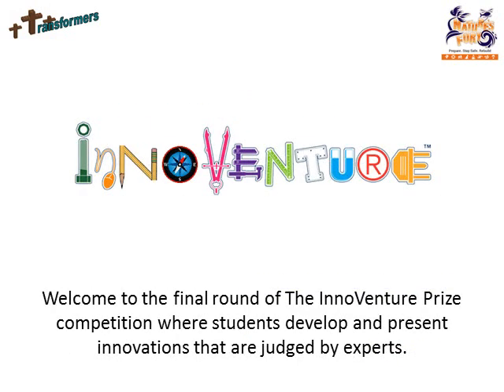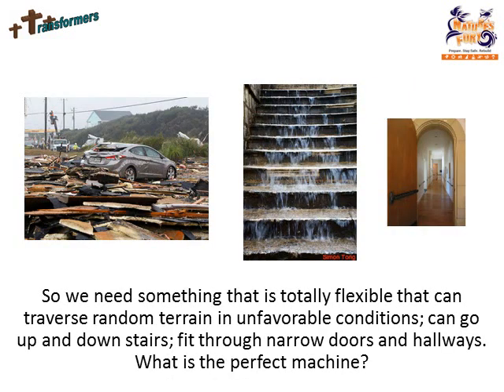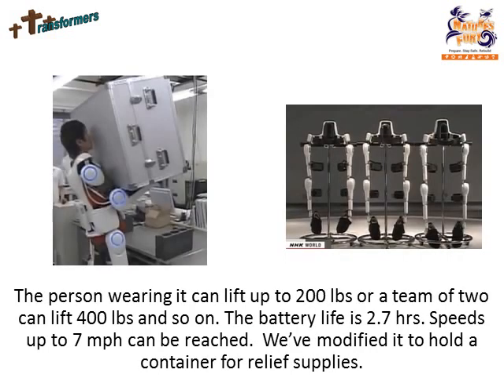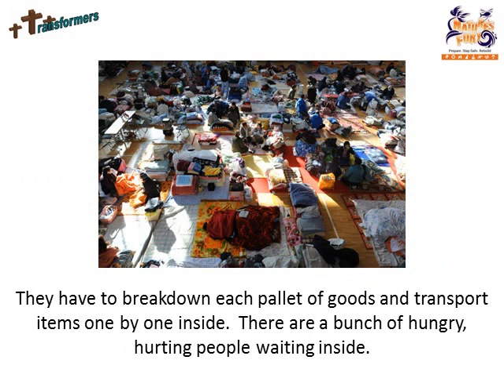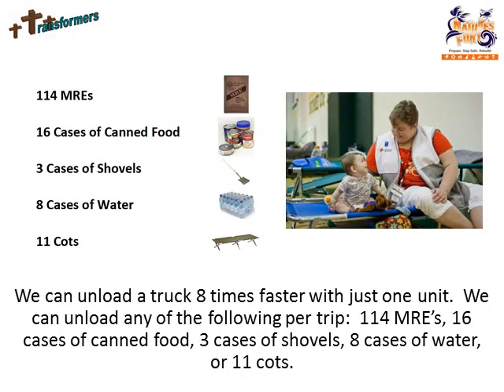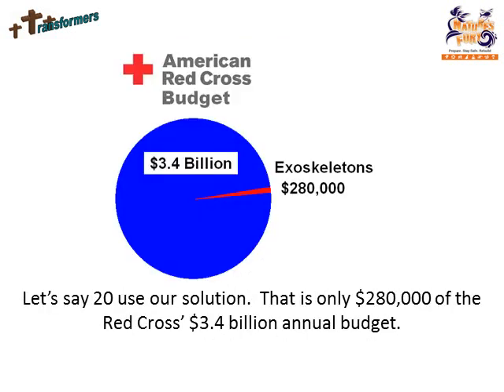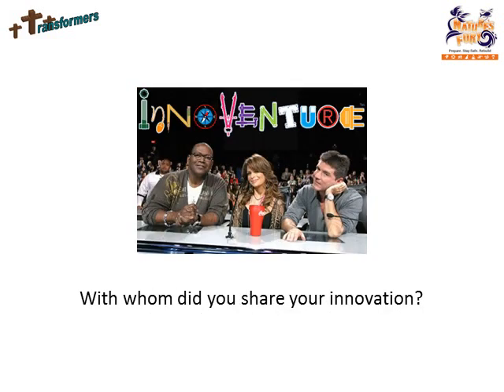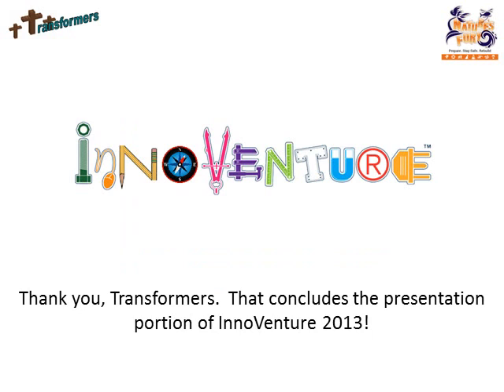Transformers Robotics 2013 Nature's Fury Project Presentation